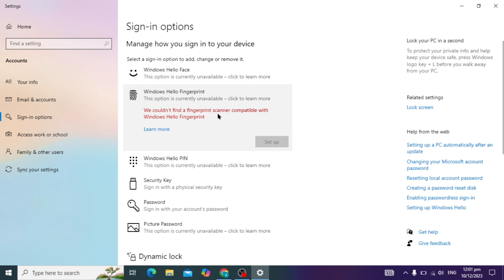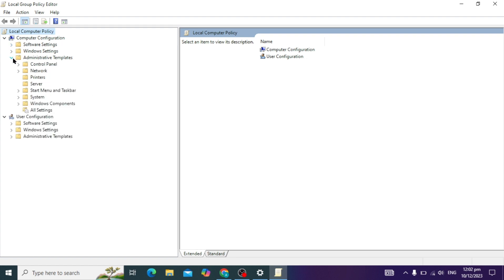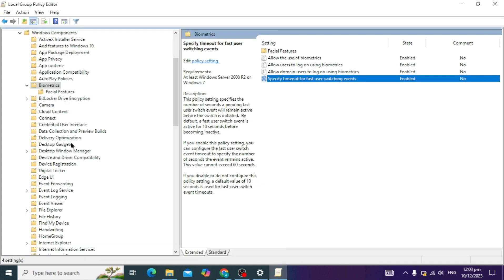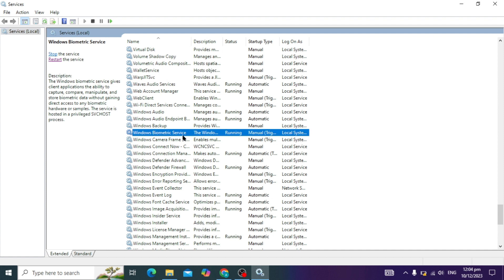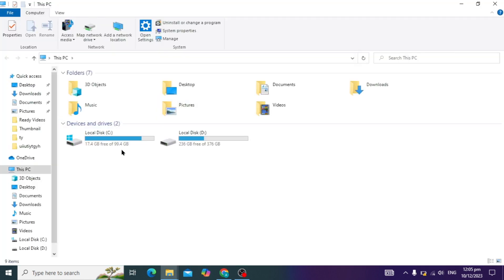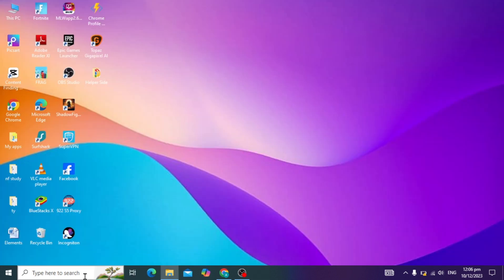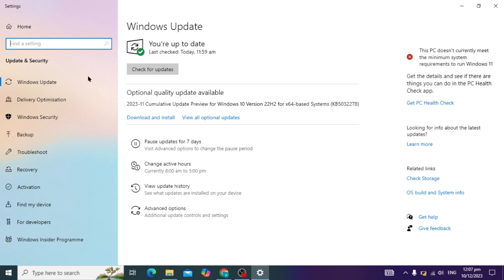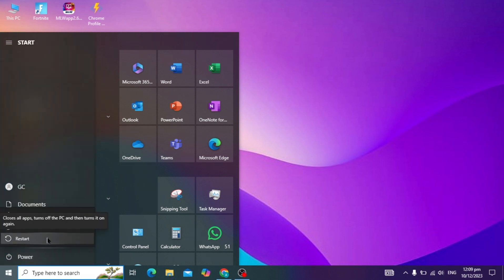100% FIXED We Couldn't Find a Fingerprint Scanner Compatible With Windows Hello Fingerprint Win10,11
100% FIXED We Couldn't Find a Fingerprint Scanner Compatible With Windows Hello Fingerprint Win10,11

Get ready to dive into Fingerprint Scanners compatible with Windows Hello Fingerprint! We took on the ultimate challenge of finding a solution to the Windows Win10 and Win11 compatibility issue. Our team worked tirelessly to bring you the long-awaited answers you've been searching for. In this thrilling video, we reveal groundbreaking discoveries that will revolutionize your fingerprint scanner experience. Join us as we explore the most unknown and optimize your Windows device like never before. Don't miss out on this epic fix, exclusively shared here. Get your fingerprints ready as we Chase the Compatibility Dream!